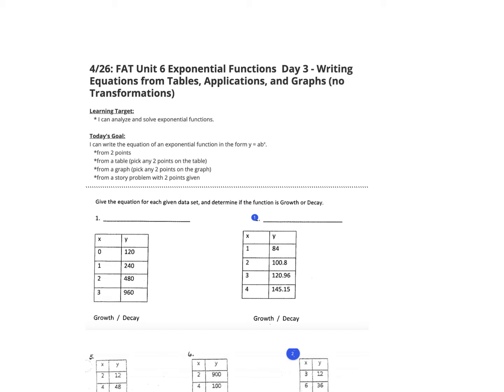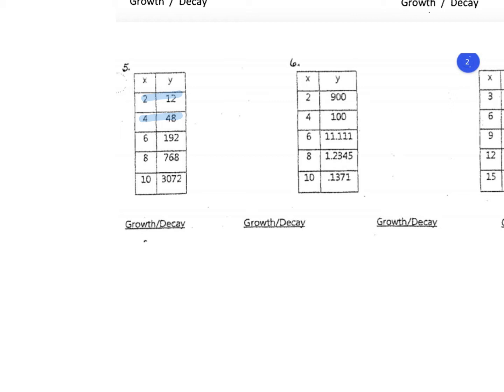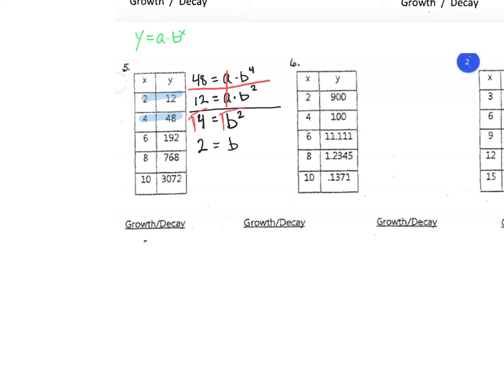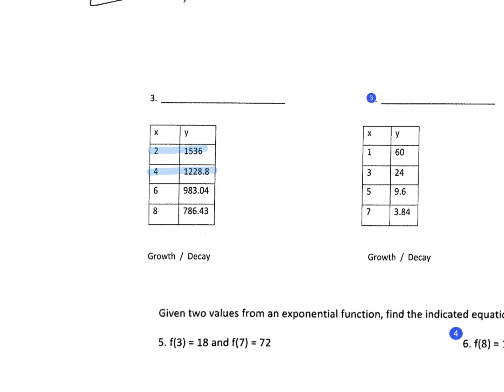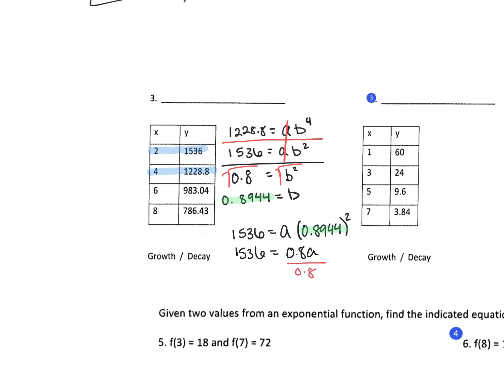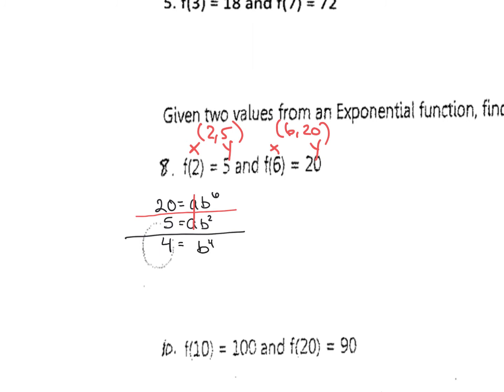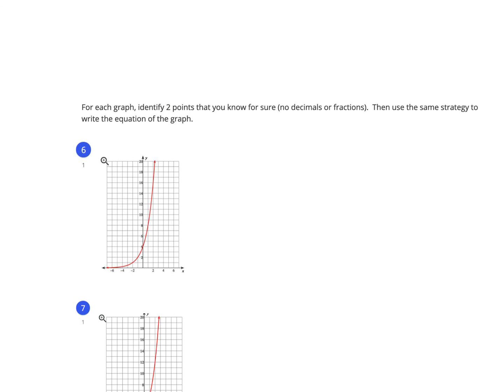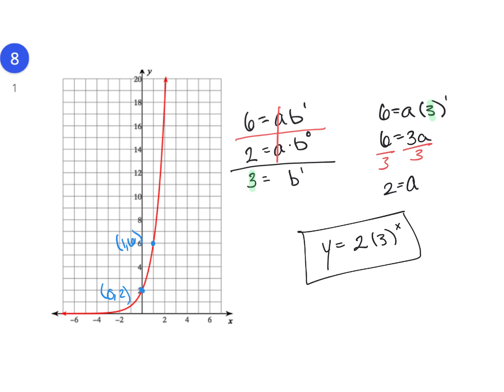Writing Equation from 2 Points Video.mp4